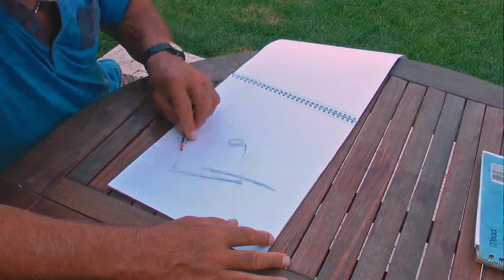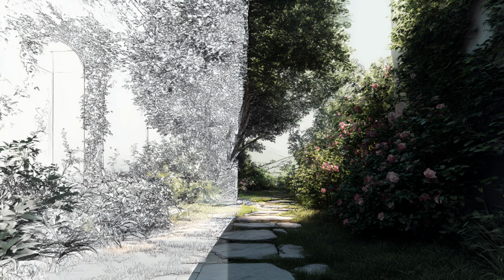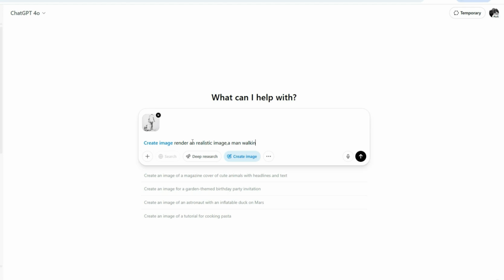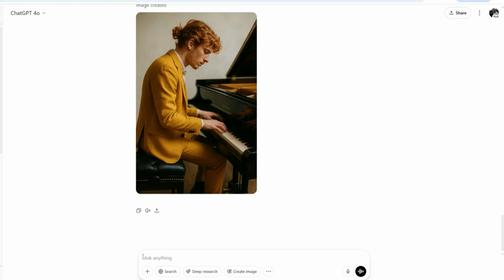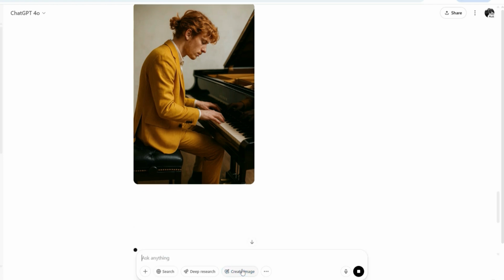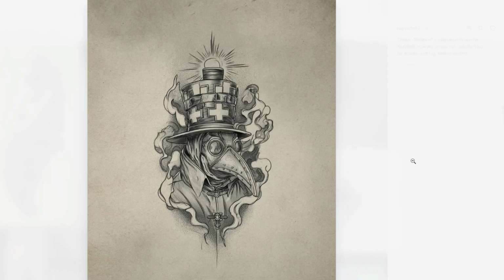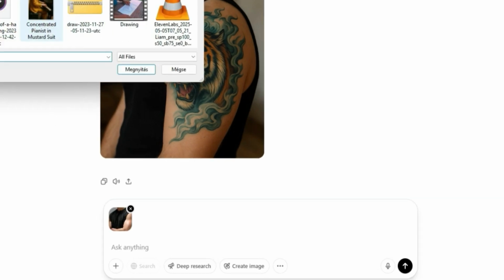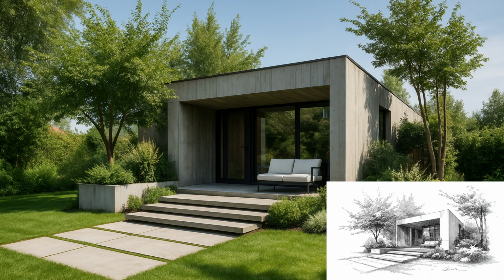From Sketch to Realistic Art with ChatGPT | Turn Drawings into Stunning AI Images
ChatGPT turns your sketch into realistic art — and in this video, I’ll show you exactly how to do it.

Whether it’s a rough interior design, a tattoo concept, a garden layout, or a fashion sketch, ChatGPT can help you transform it into a stunning, lifelike image. It takes just a few steps: upload your sketch, add a sort prompt, and then watch your vision come to life.

This tutorial covers real-world examples:

Turning a hand-drawn room into a photorealistic interior render

Visualizing a tattoo design on a real model

Creating a beautiful garden render from a planning sketch

Bringing fashion illustrations to life with AI visuals

You don’t need to be an artist or a tech expert — just your idea and a few simple prompts.